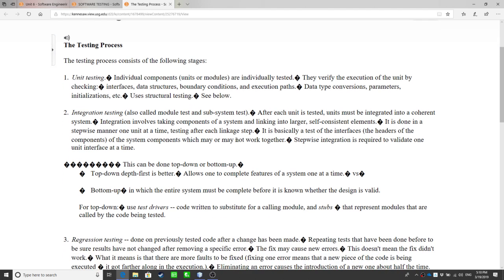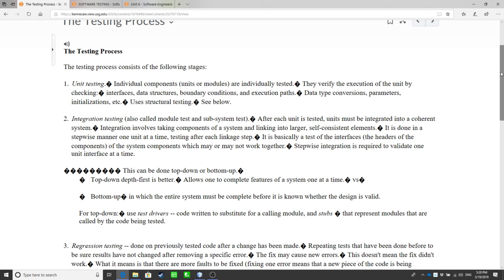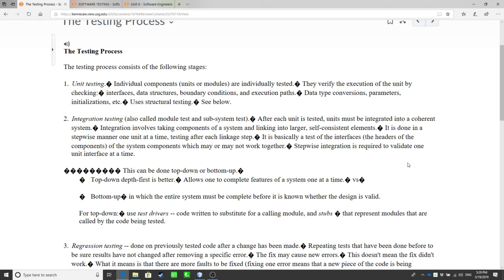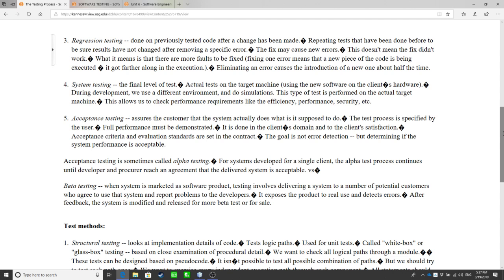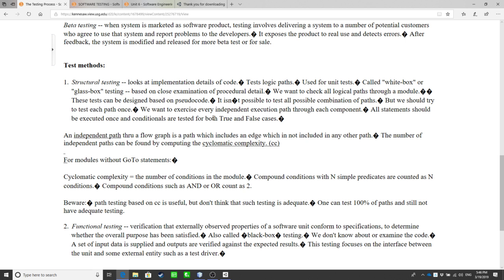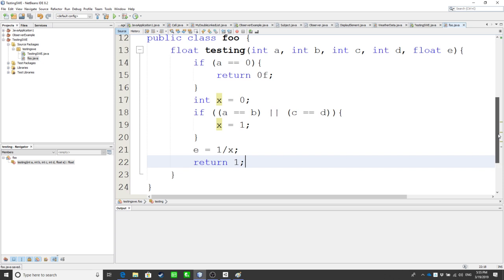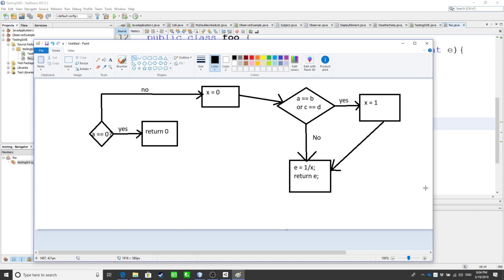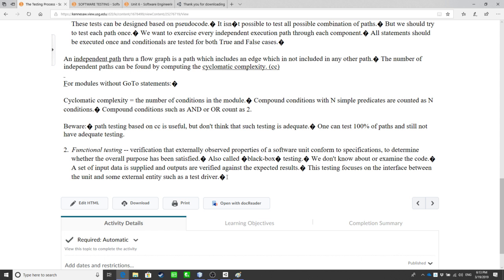Unit 6 A